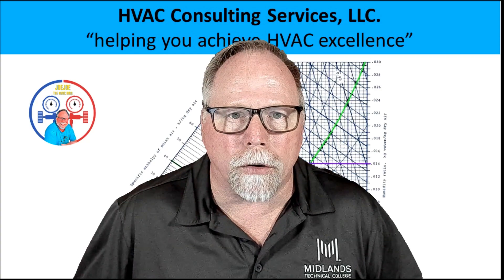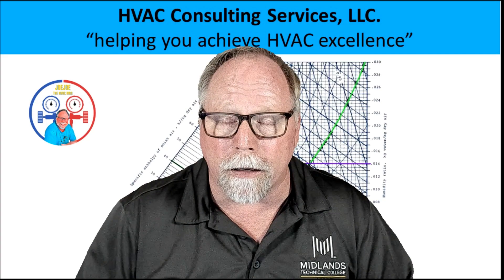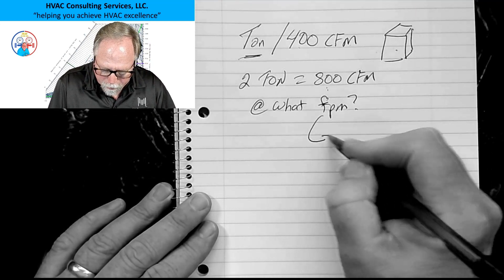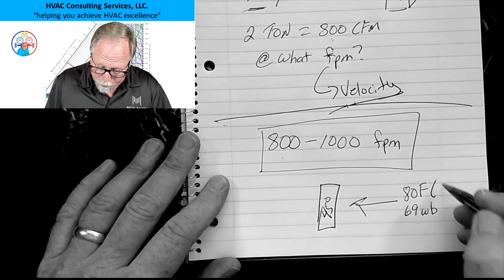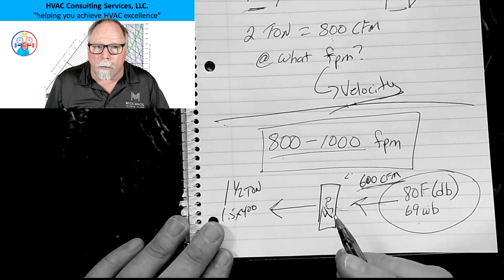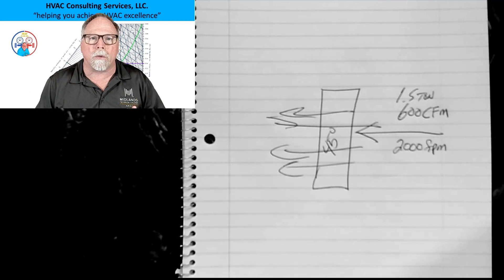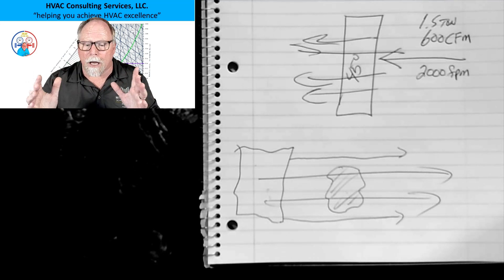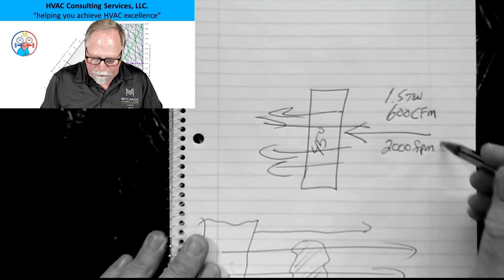The Hidden Air Flow Factor That No One Talks About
Unlock a crucial aspect that significantly influences your system's performance in ways you might not have realized! This video aims to illuminate an essential factor that can have a profound impact. By the end of this presentation, you'll not only save valuable time on the job but also gain insights that will steer you towards becoming a more adept and efficient technician.